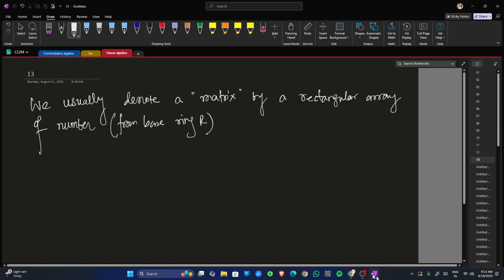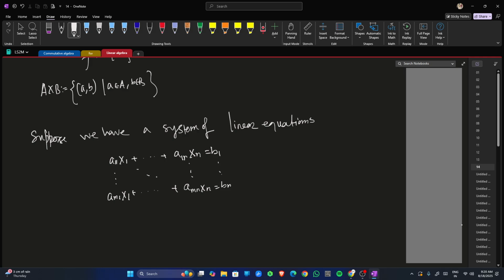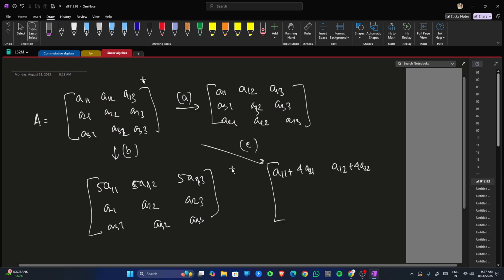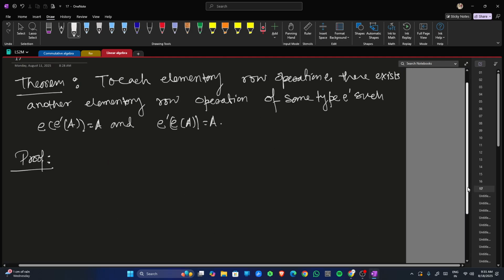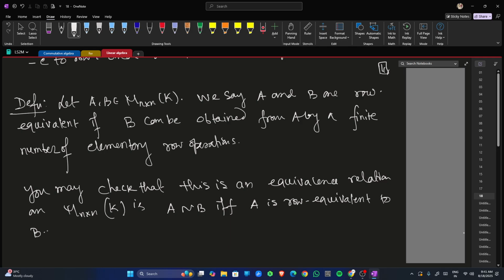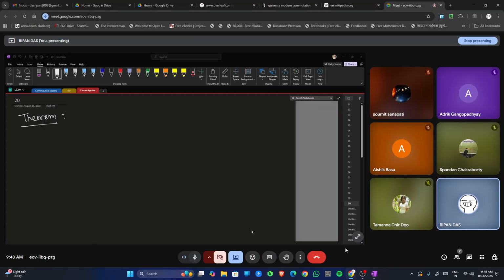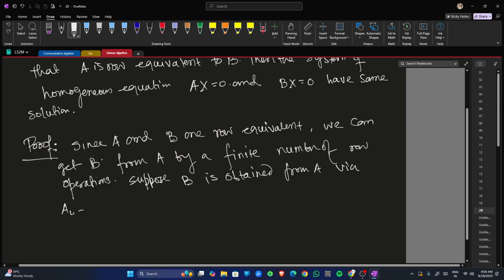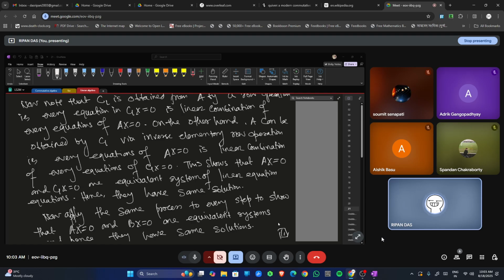Linear algebra 2 (Foundational batch) | LS2M